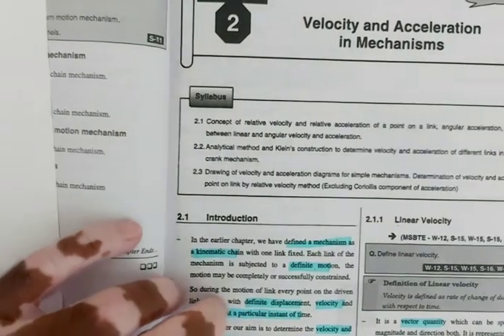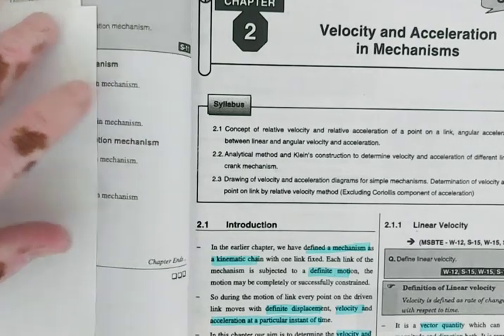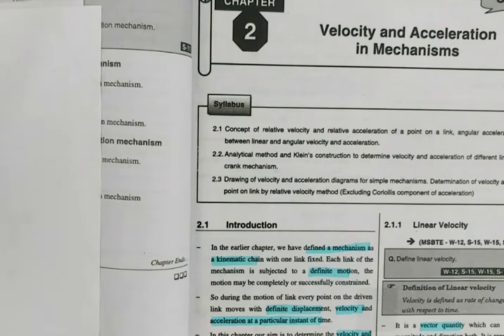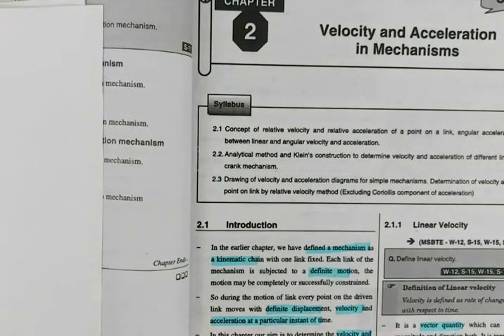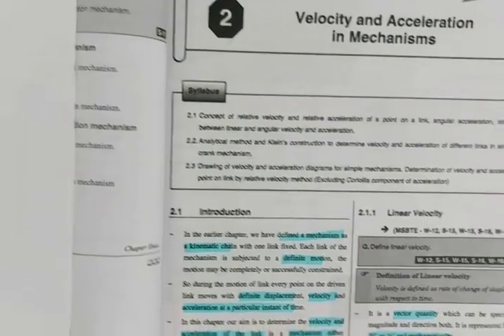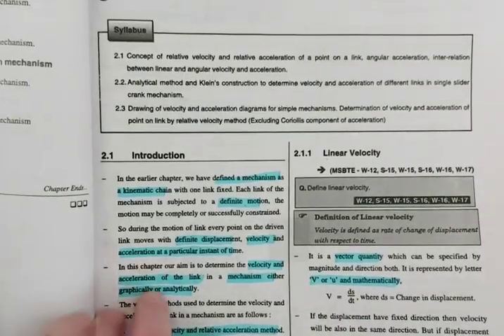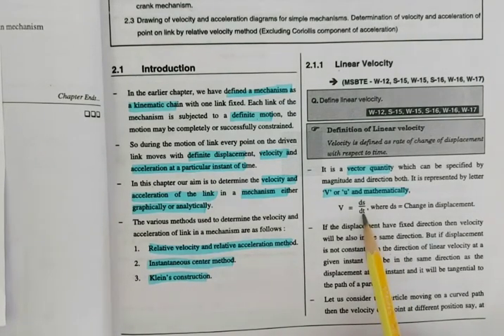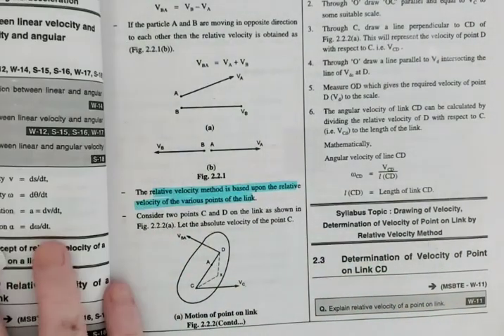TOM lecture No.7